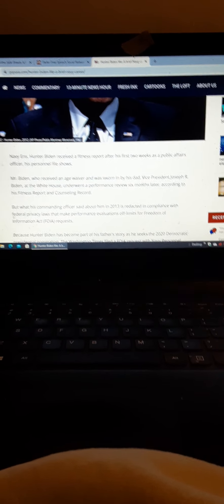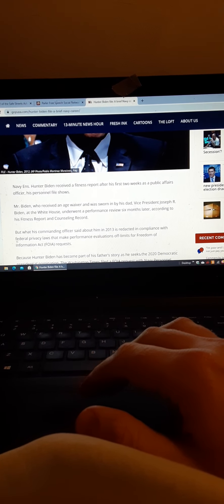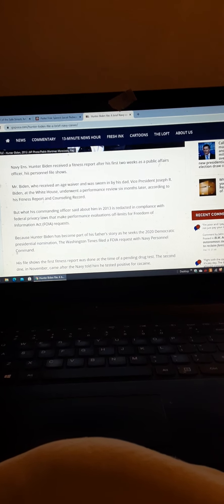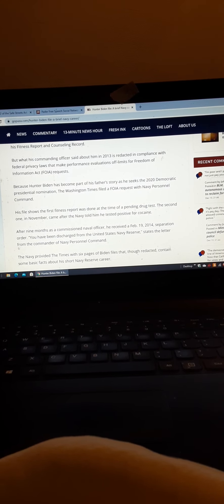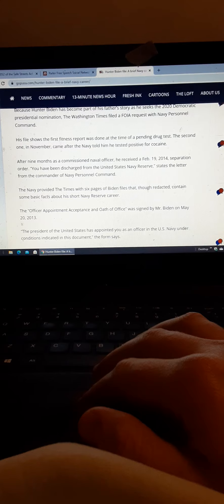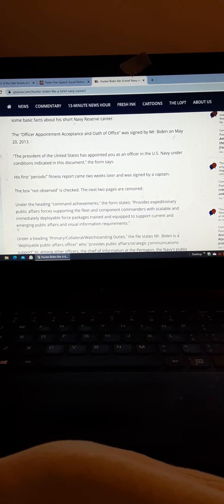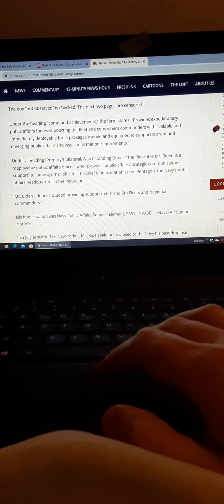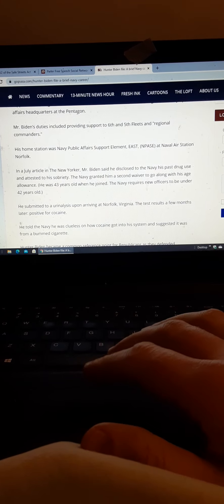Hunter Bidens Naval Career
Being a former Navy Man I had to mention this.  If his dad wasn't VP he would have never gotten in.  And he was stationed at the same toilet I was that is Norfolk.